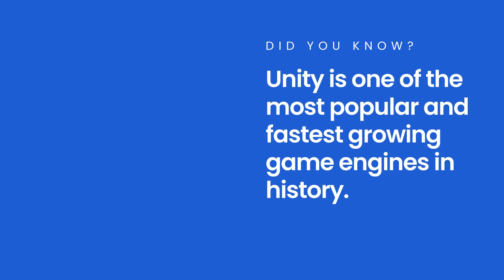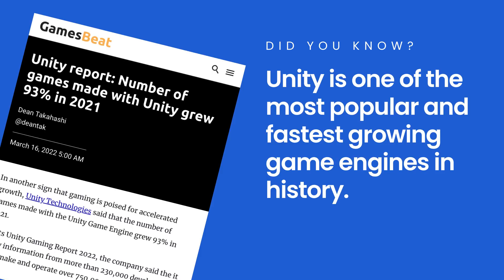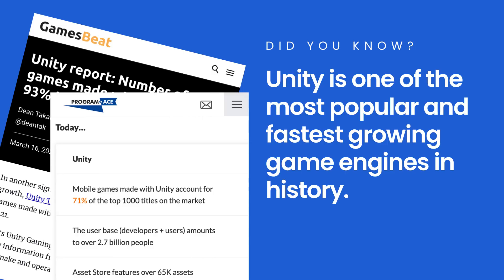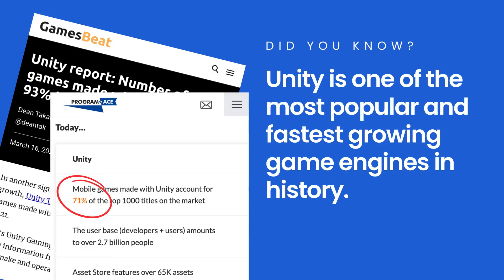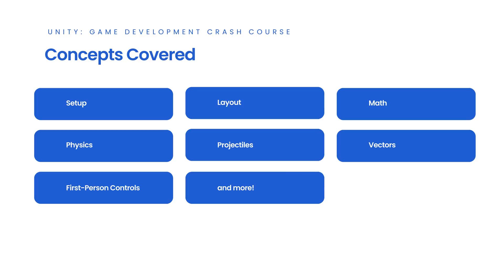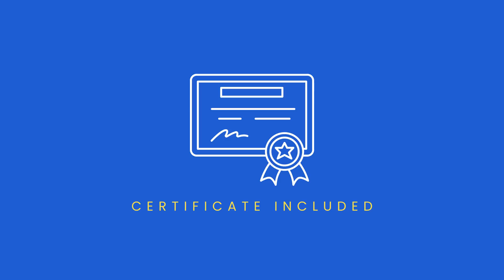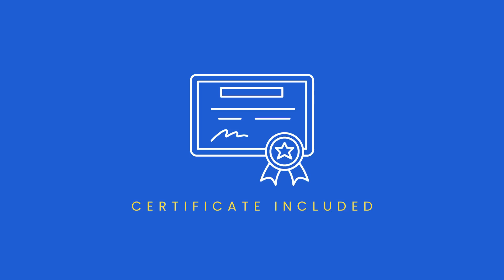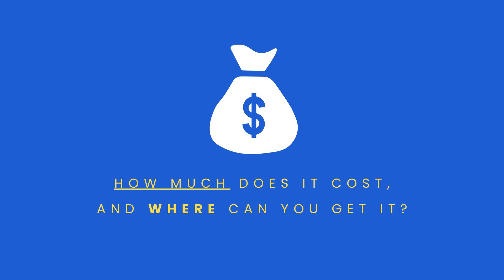Unity: Game Development Crash Course | Discount-Courses.com